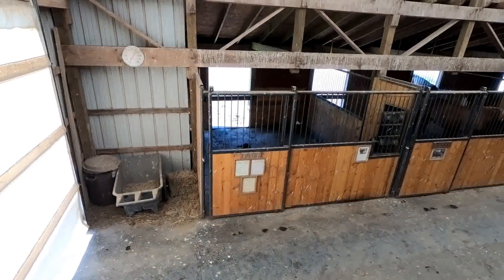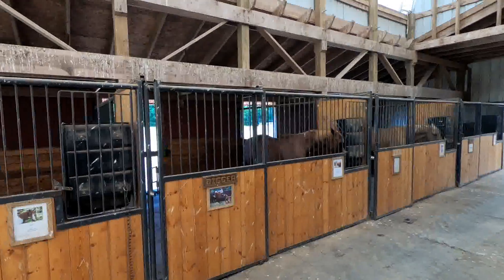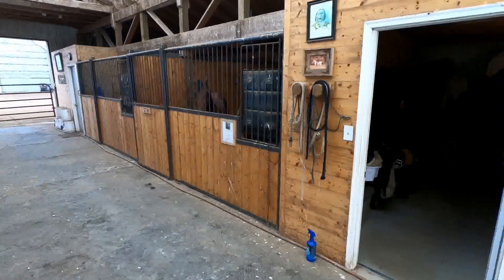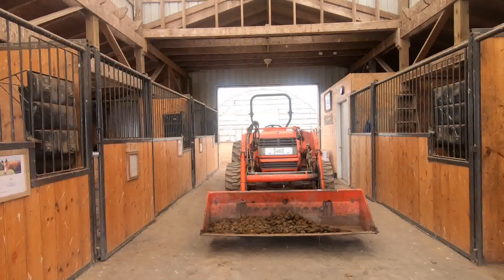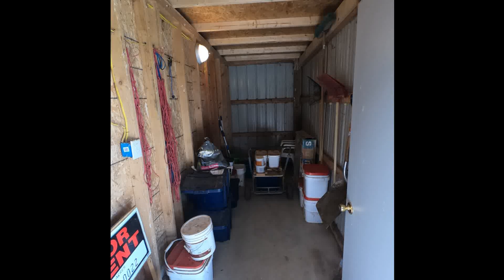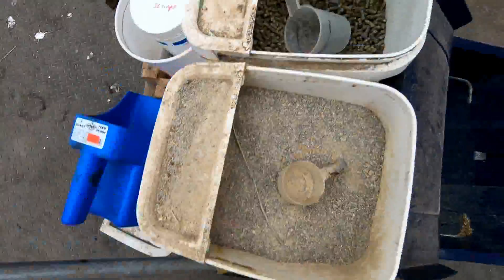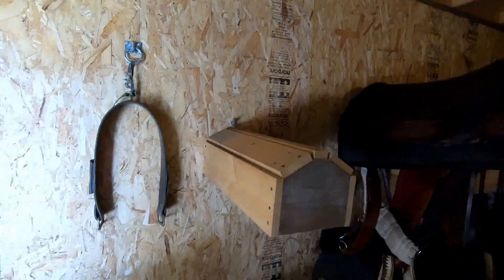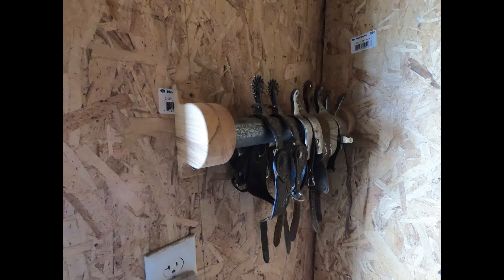Design Ideas For A Small Horse Facility - Part 3 Horse Barn (Barn Features)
Here are some design ideas for a horse facility,  I planned and designed  a horse facility for my retirement occupation.On 37 acres we built a horse barn, indoor arena, hay barn, and pastures for our horses and have a 22 acre hay field. In Part 3  - Horse Barn, I discuss this area in detail.  Follow along with me as we discuss what worked, what didn't work and why.  Learn from my experiences to help you develop your own horse facility.